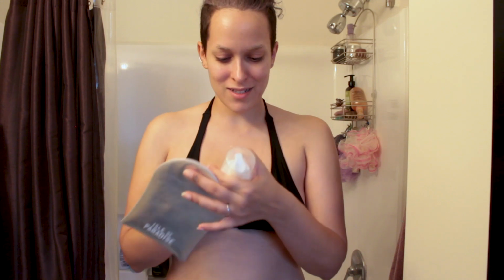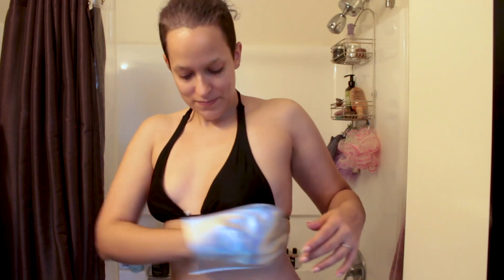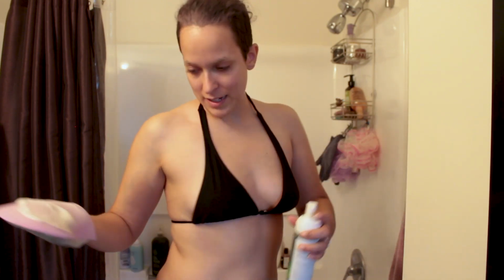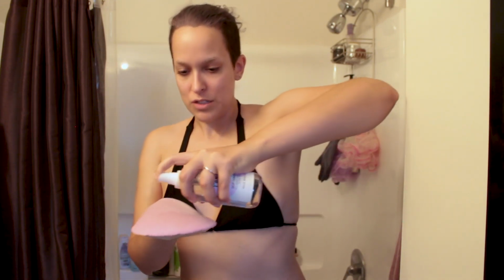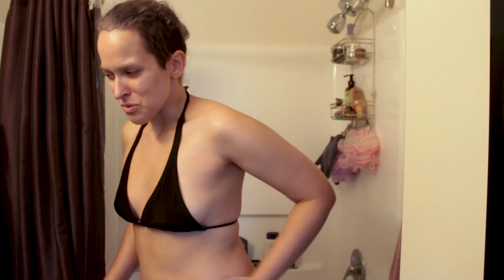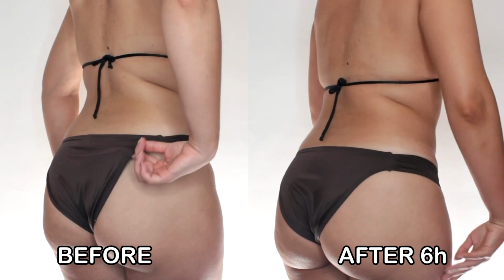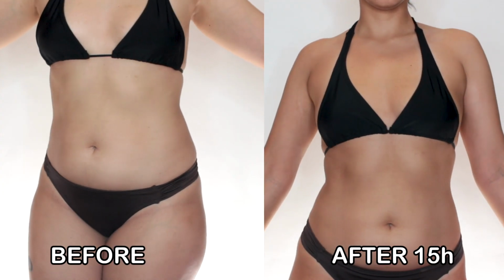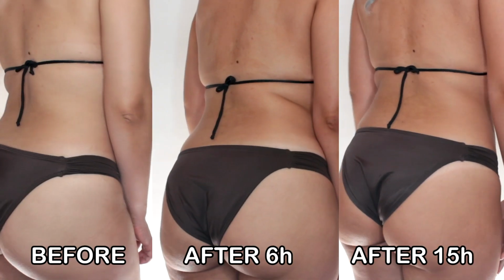FAKE TANNING FOR THE FIRST TIME / A cautionary tale...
Why am I doing this, again?

Audrey Winningham

PRODUCTS USED:

Burt's Bees Baby 100% Natural Dusting Talc-Free Baby Powder

•Depop: @pompberry
•Snail Mail: